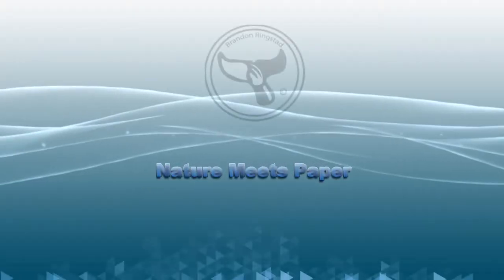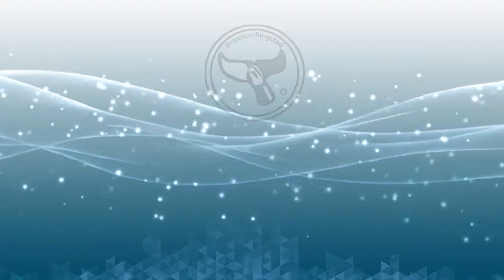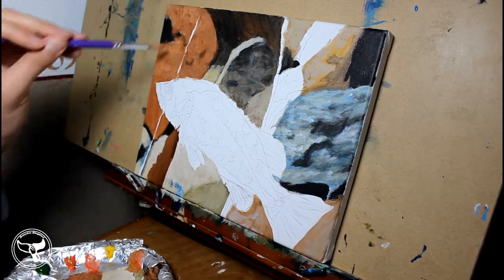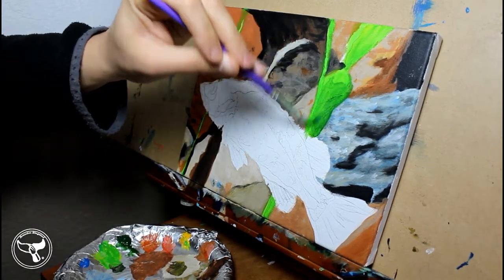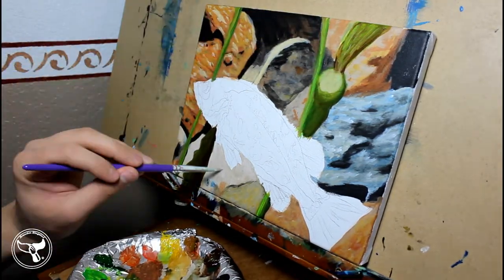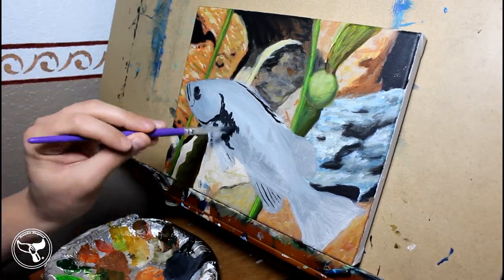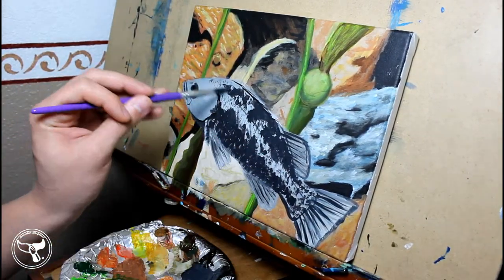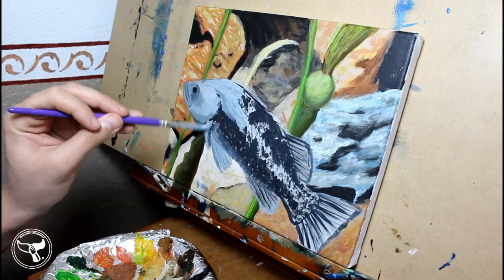Black Rockfish - 4:17 - Nature Meets Paper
My monthly Charity is to support ALS